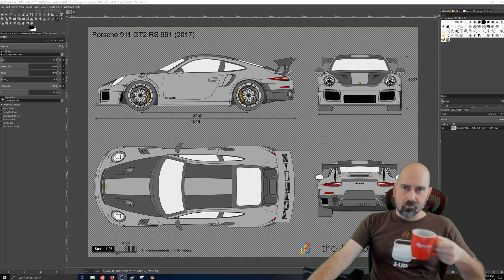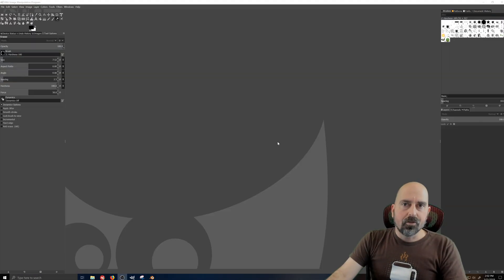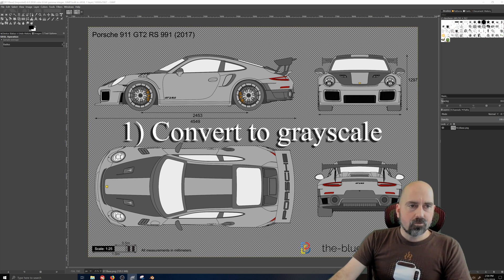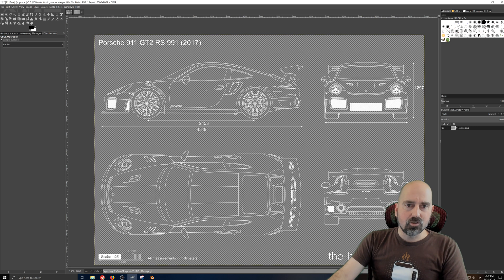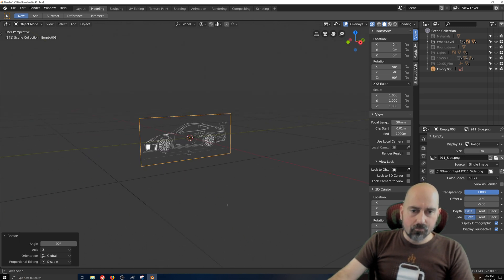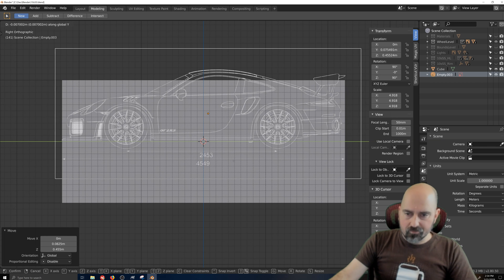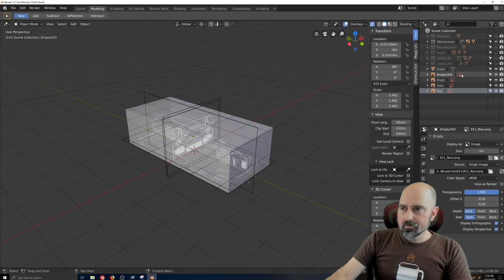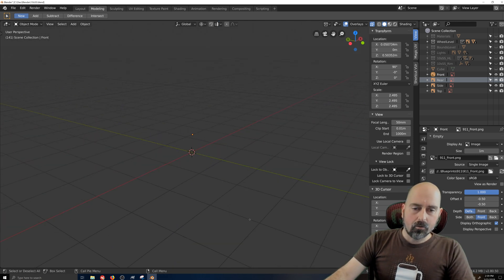Body Shot: Automation blueprints with GIMP and Blender 2.8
Timestamps Below

A rundown of how I set up blueprints for making car bodies in blender 2.8, where to get them and how to make your own.

0:09 Intro - What are we doing here?
0:30 the-blueprints.com - Where I get my SVG files from.
1:02 Inkscape - You can make your own SVGs...if you have the patience or time, but it's not hard!
1:31 GIMPin Ain't easy! - but lemme walk you through it anyway.
1:39 Importing an SVG - Import settings.
2:29 Converting it to a high-res PNG
3:12 Converting the image to gray-scale with saturation.
3:30 Converting the image to a line drawing with levels.
3:55 Making it an alpha line drawing.
4:17 Inverting the black lines to be white lines
4:40 Exporting to a fresh PNG file.
5:00 Cropping out the individual images.
5:46 Importing your images to Blender 2.8, using image empties.
6:10 Orienting the image in the correct direction in the world.
6:43 Make sure you're in Metric units in Blender 2.8
6:56 Using a cube to set the dimensions and scale the blueprint image
7:48 Importing, naming and positioning the rest of the blueprint images
9:55 Setting visibility of the images so the scene doesn't look cluttered.
11:37 How to pick and tweak photos to use as blueprint images, as an alternative to SVG files.